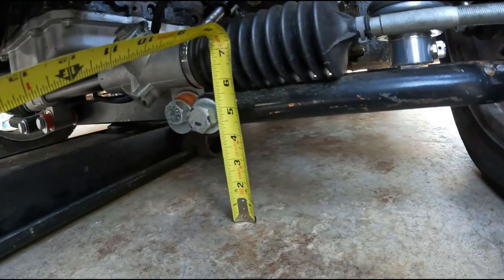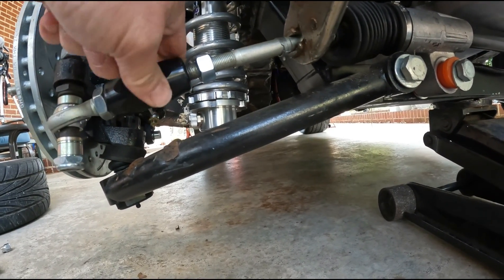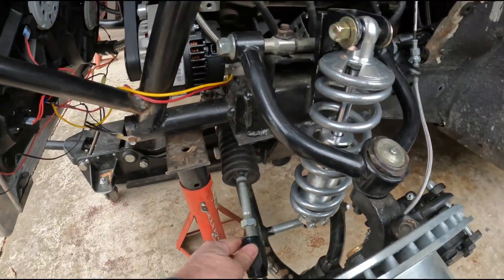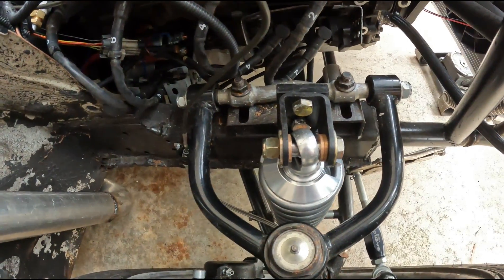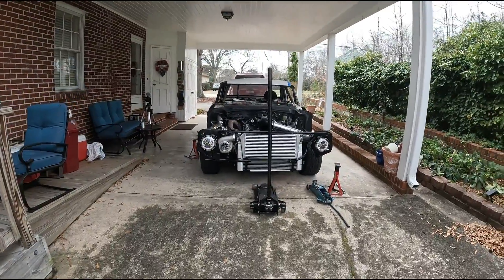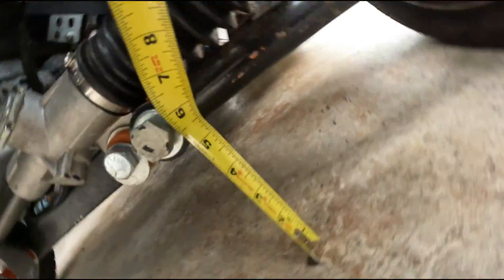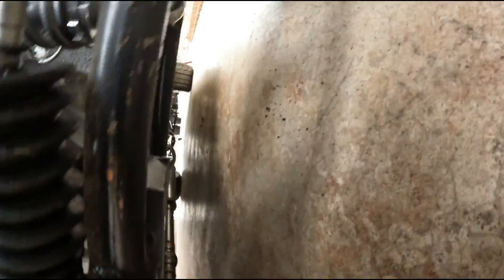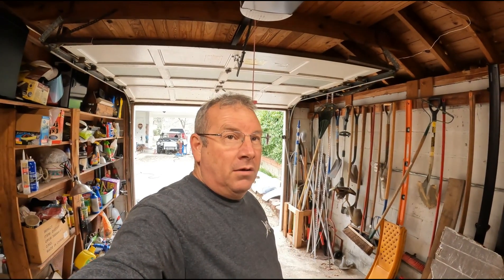Doing a DIY camber alignment and setting Toe-in using strings and jackstands!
Episode 42: DIY alignment on the Falcon with the Mustang 2 n front suspension. After this we only have a windshield and some brakes to deal with before the first official test drive.

Follow along as I rebuild my 1963 Falcon with a turbo LS Swapped 5 speed using a Fabbot AR5 LS swap kit.